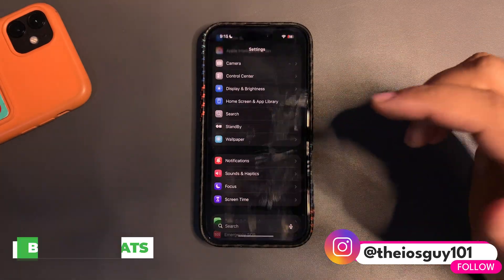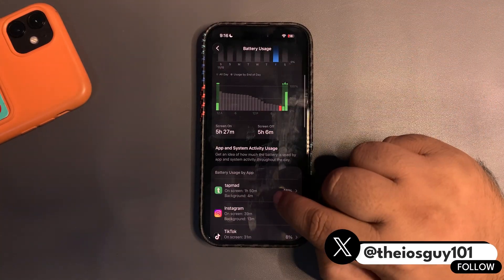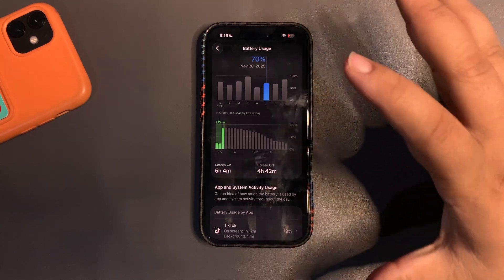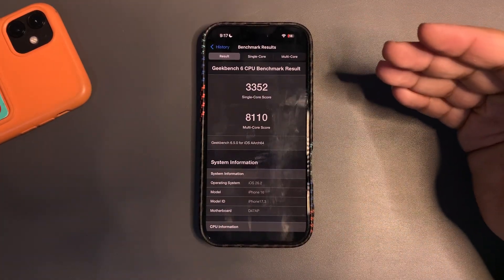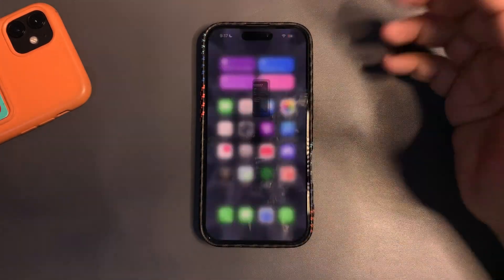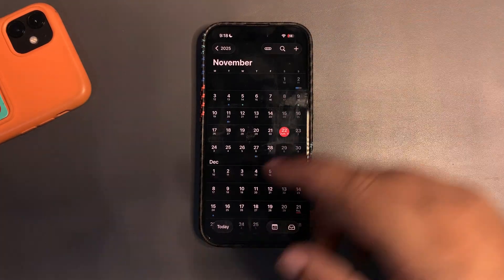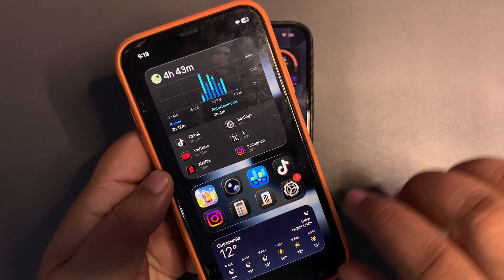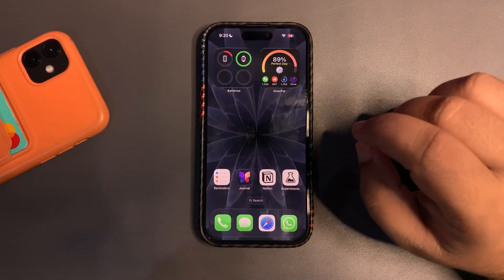iOS 26.2 - Battery Life, Performance & More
In this video, I talked about the iOS 26.2 Update and More.
I talked about the iOS 26.2 Battery Life and also about the iOS 26.2 Performance
I also talked about the iOS 26.2 Bugs and Next Update

Chapters
iOS 26.2 Follow Up 0:00
Battery Life 0:44
Performance 2:36
Next Update 4:00
Bugs FIXED? 4:49
iOS 26.1.1 will Come? 5:24
Conclusion 5:55